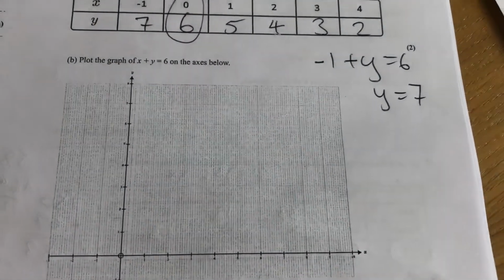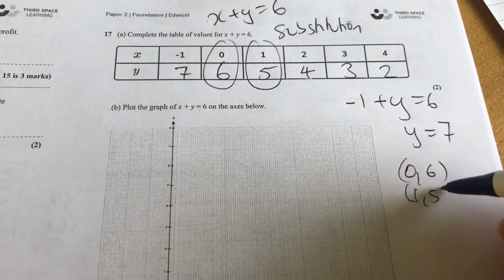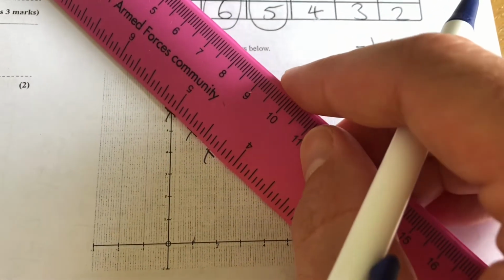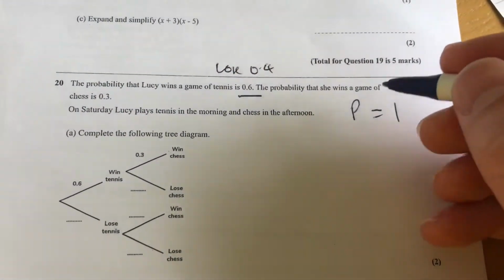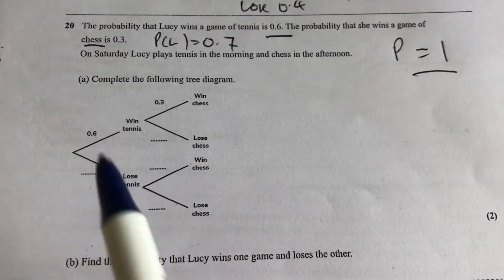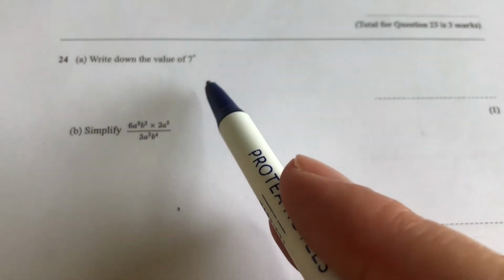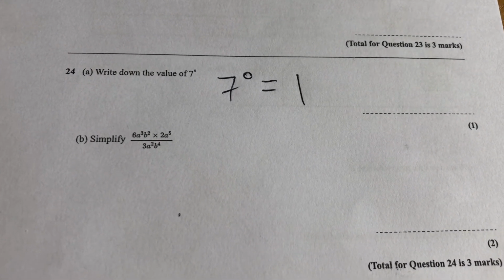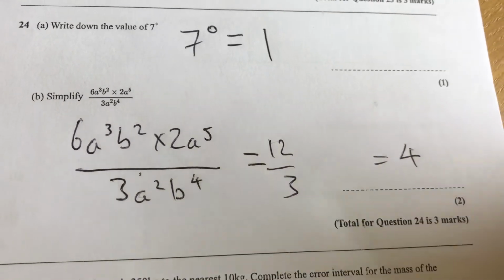GCSE Maths Paper 2 Quick wins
Going through 1 and 2 mark questions
Often without a calculator
Aiming for a mark a minute

Questions that don't need much reading/understanding (cognitive load)

Percentages
Place value
Angles
Circles
Data median mode range
Tally and frequency
Coordinates
Graphs
Two way tables
Plotting values
Probability
Algebra